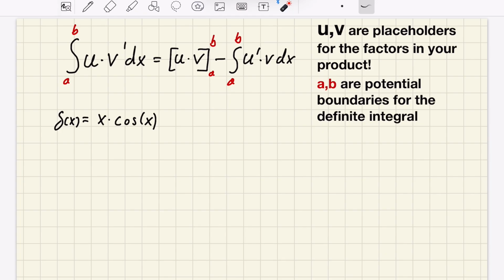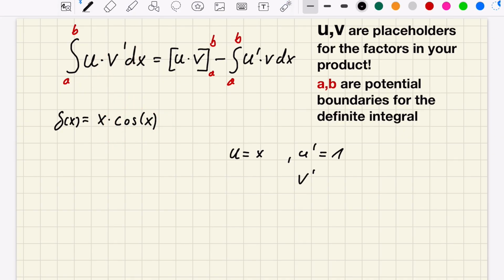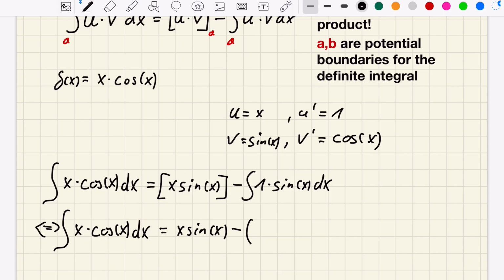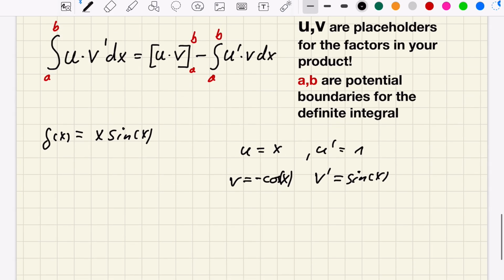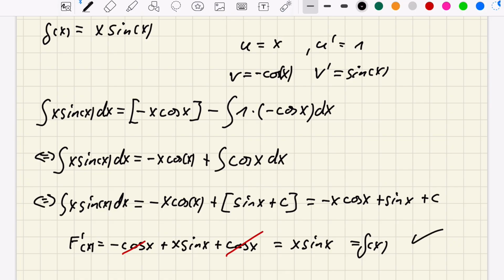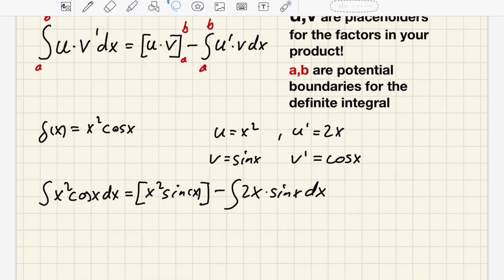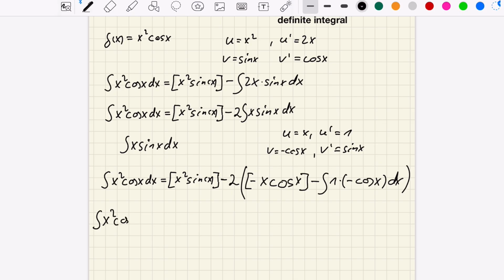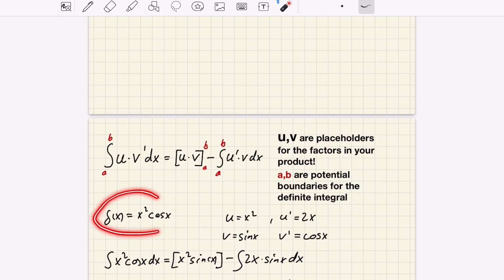integration by parts - explanation with examples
This video explains integration by parts and shows how to apply the method using clear, step by step examples.
Ideal for students learning calculus.